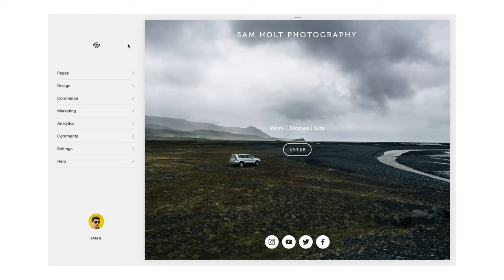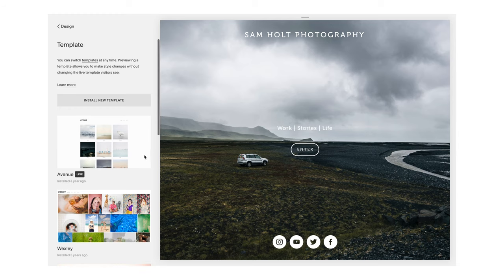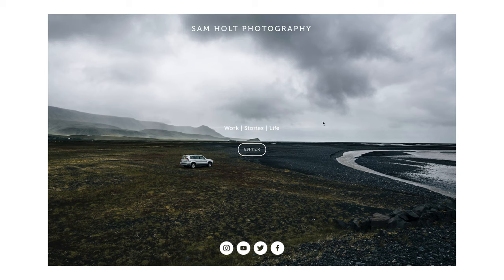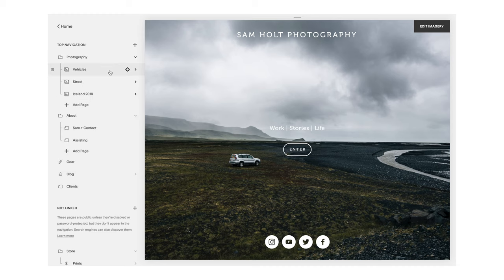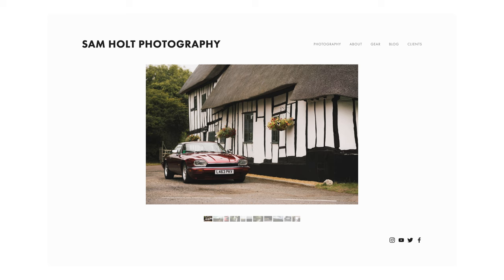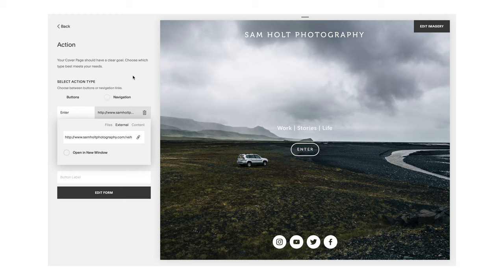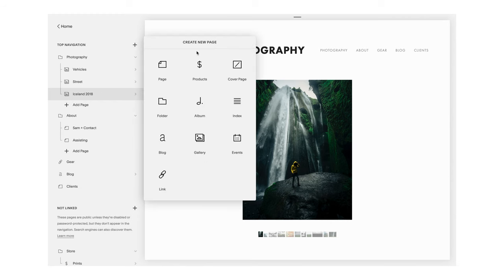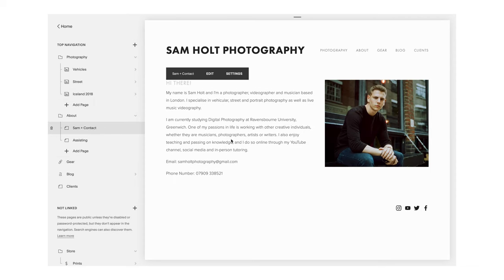How to build a professional photography website with Squarespace (2019)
How to build a professional website with Squarespace and why everybody should have a website.

In this video I give you some insights into how I go about creating my website, some tips on displaying your work and a walkthrough on the tools Squarespace provides.